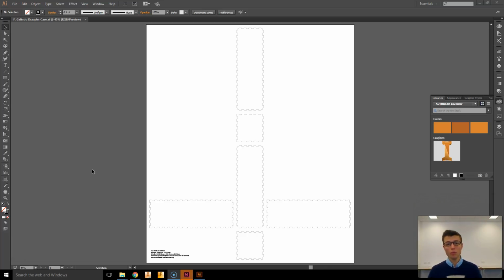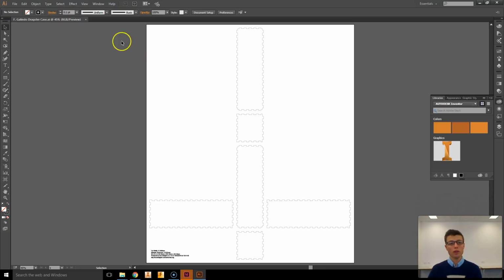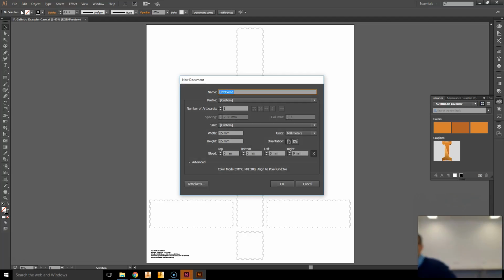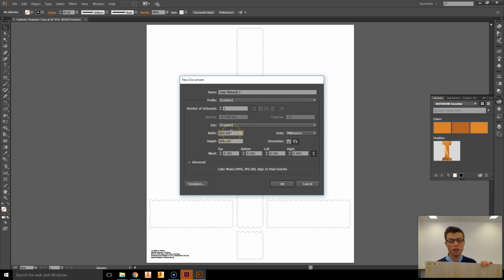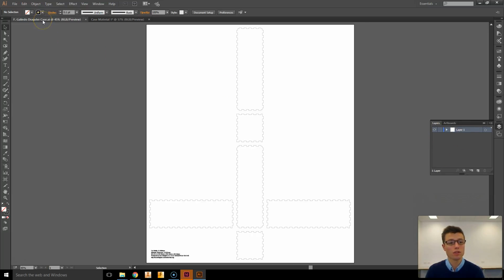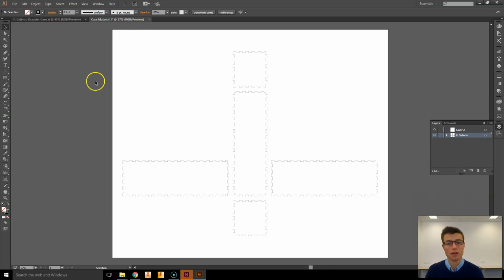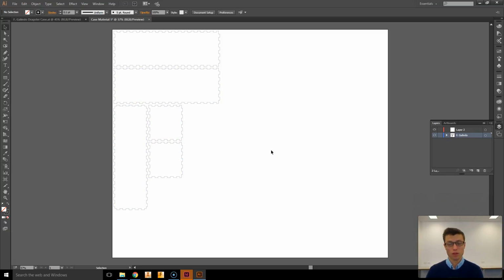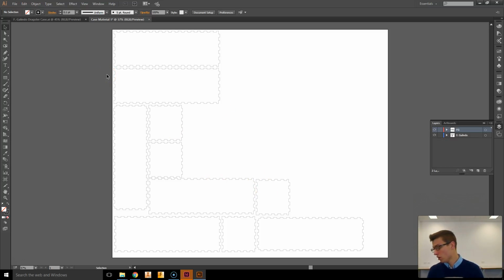Co2 Dragster Case 2